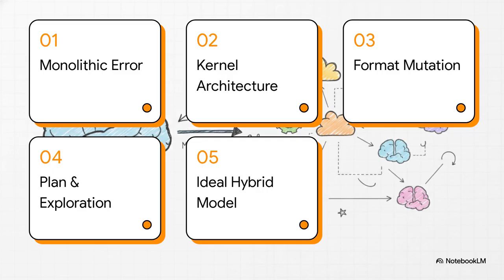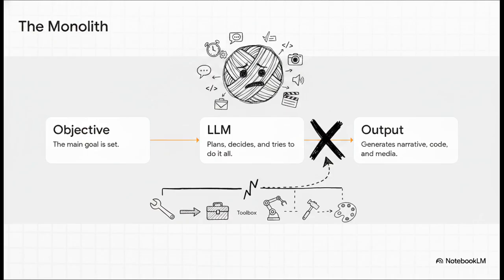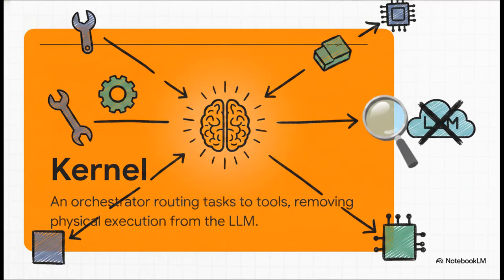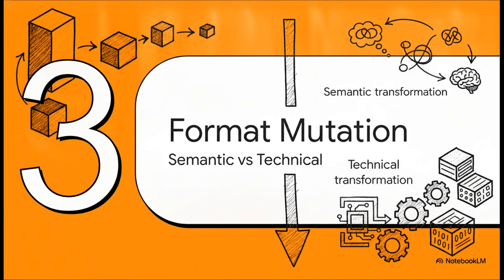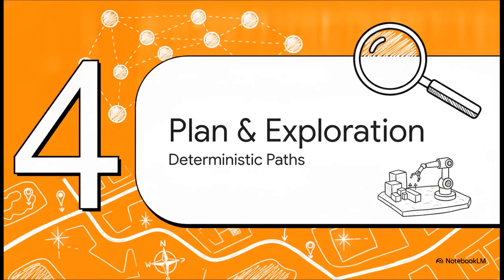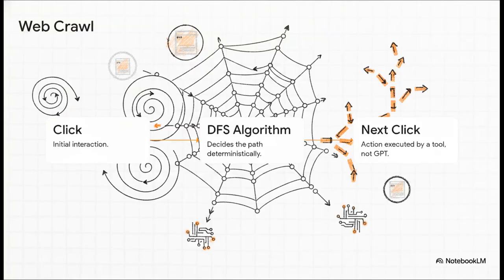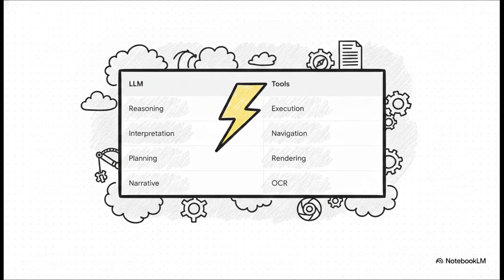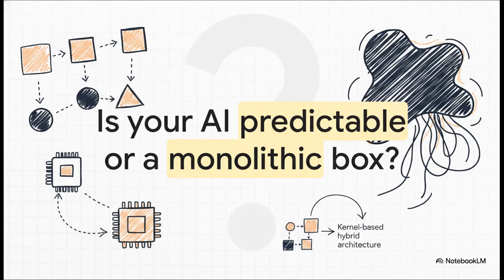The Kernel Architecture Decoupling LLMs from Deterministic Tools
What if Large Language Models focused only on what they do best—understanding and reasoning—while deterministic software handled execution?

In this video, I present the architecture behind an autonomous software-oriented audiovisual production system.

Instead of asking an LLM to control every step, the system delegates deterministic tasks to specialized components:

🧠 GPT-4o mini → understands the application and generates the narration.
🎬 Playwright → explores the web application and captures its visual state.
🌳 DFS State Explorer → recursively discovers application states.
🗂️ Registry → stores the application's state graph and accumulated knowledge.
🎙️ TTS → synthesizes the narration into speech.
🎥 FFmpeg → assembles the final audiovisual production.
⚙️ Python Kernel → orchestrates the entire workflow.

The result is an autonomous pipeline capable of exploring a web application, building a state graph, understanding its functionality, and automatically producing narrated videos.

This architecture demonstrates how deterministic tools and language models can complement each other instead of overlapping responsibilities.

Pipeline

Application → Playwright → State Graph → Registry → GPT-4o mini → TTS → FFmpeg → Video

If you're interested in AI agents, autonomous systems, software documentation, Playwright, LLM orchestration, or AI-powered content generation, this project explores an alternative architecture where each component performs the task it is best suited for.